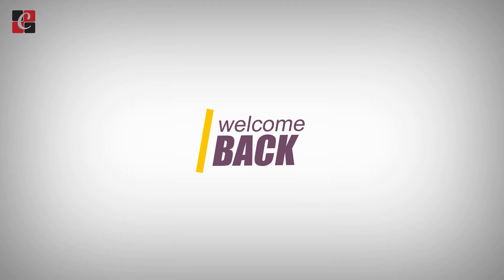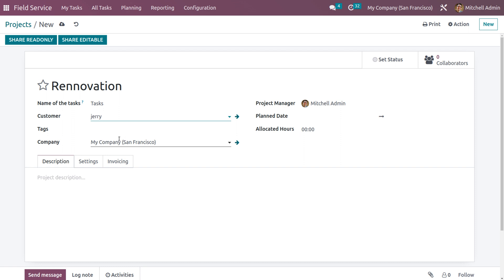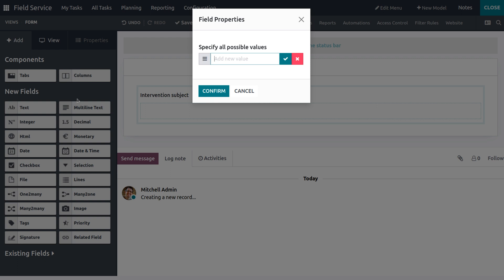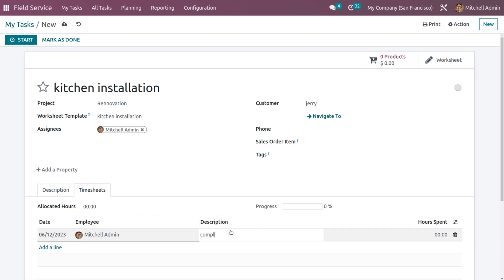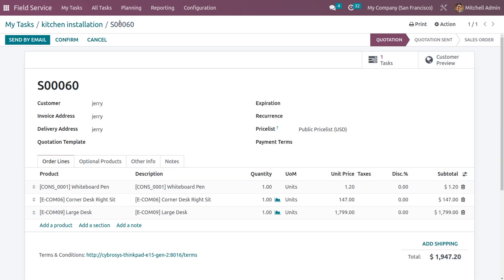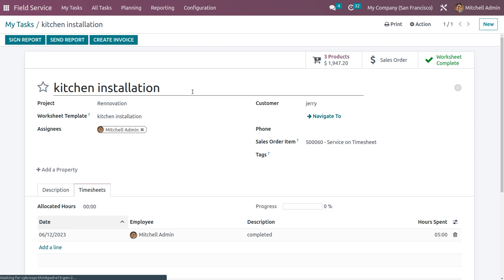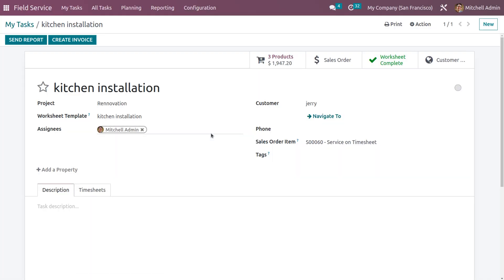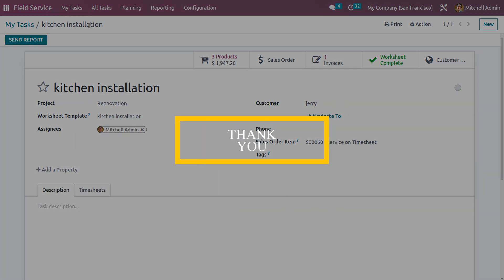How to Customize Worksheet in Odoo 16 Field Service | Create Worksheet in Odoo 16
This video covers the use and creation of Worksheet Templates in the Field Service application of Odoo 15. Worksheet Templates allow you to create a step in Field Service tasks where you can gather information and collect signatures from workers or clients.

Creating a Worksheet Template
Go to CONFIGURATION - WORKSHEET TEMPLATES. Here you'll see the existing Worksheet Templates. To add another, click CREATE. Fill in the following information:

Name: Enter a name for the Worksheet.
Companies: In a multi-company configuration, select the company(ies) that can use this template. Leave it empty to give access to all companies.
Color: To associate this worksheet with a color, select it here.

When you're done with this initial information, click SAVE.

Worksheet Template Design
Next click DESIGN WORKSHEET TEMPLATE, which was added when you saved the template.

This opens the Studio editor, and we will not go into detail on all of them in this document. However, you are able to drag widgets from the left bar into the worksheet to customize it.

Once you've created your template, click CLOSE. This shows you a preview of the worksheet.

Using Worksheet Templates
Worksheet Templates are assigned to individual tasks using the field of the same name. When applied, you'll see a Worksheet smart button.

Clicking that button will open the worksheet so it can be filled out. Click SAVE when complete.